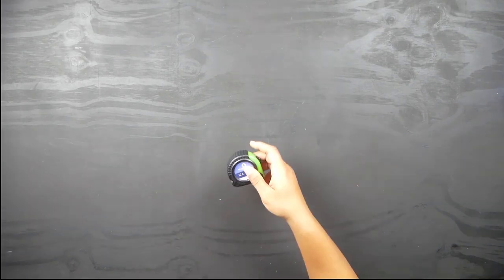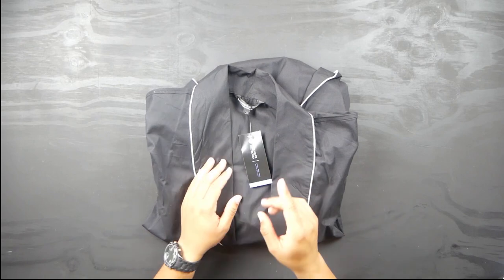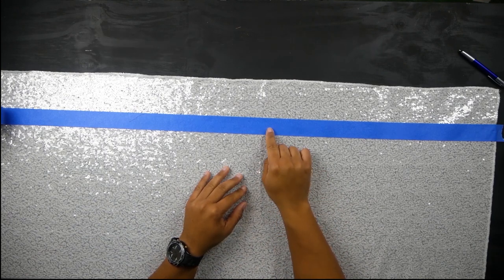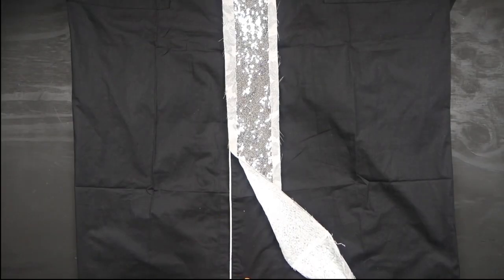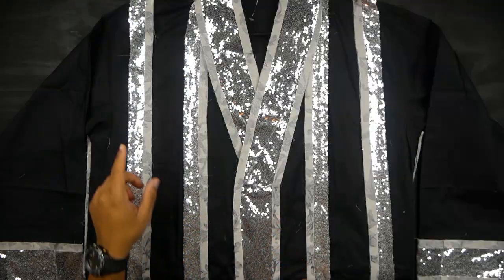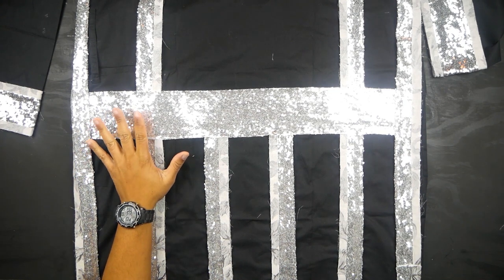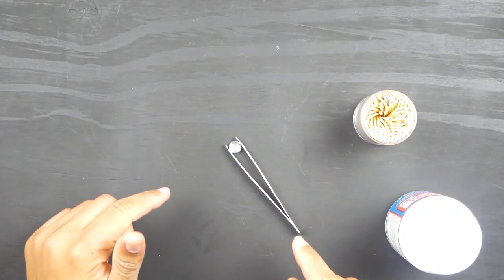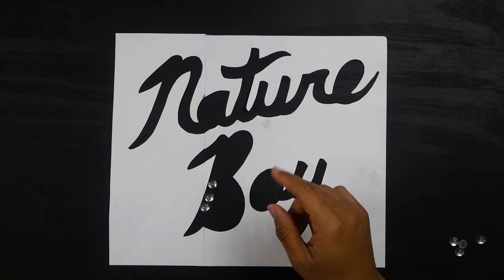DIY Ric Flair Bath Robe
WOOOOOOOO! In Honor of The Nature Boy Ric Flair I decided to make my own flair robe. So come check out my attempt at this extremely difficult project, and if you make one u may have all the ladies shaking at the thought of riding space mountain!

Check us out on Facebook